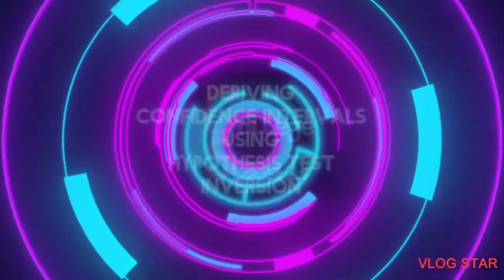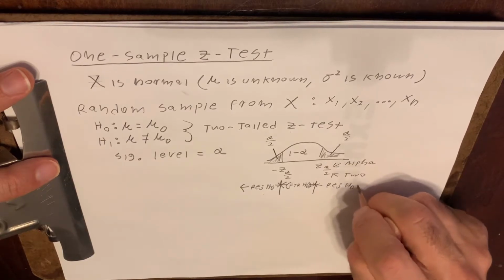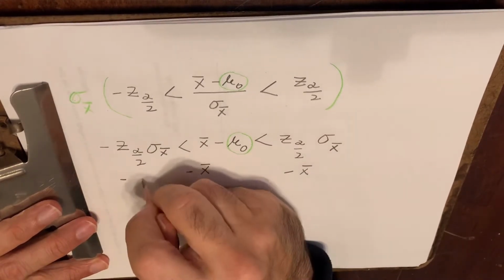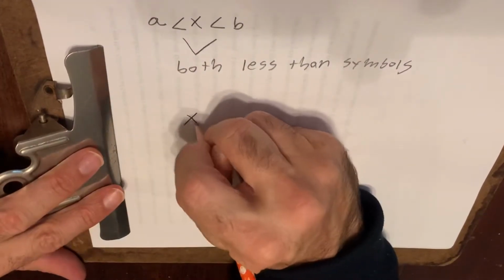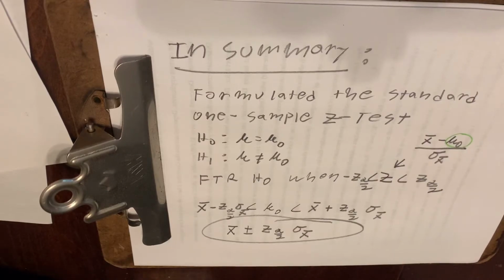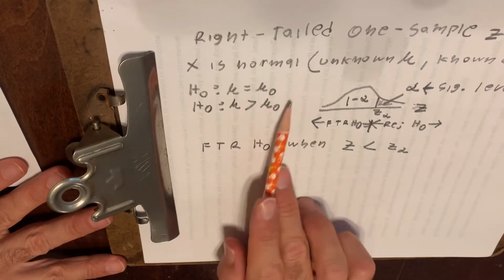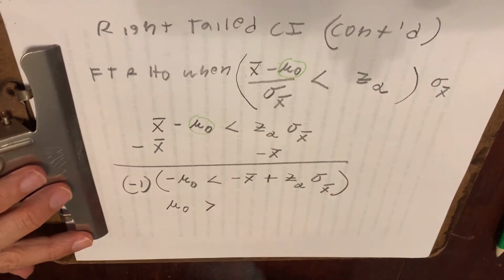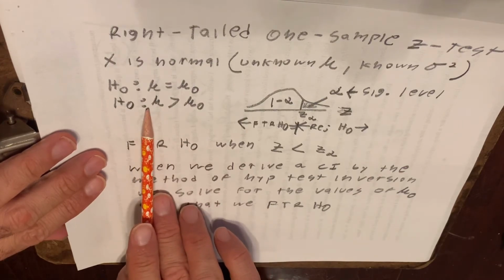Relationship between CONFIDENCE INTERVALS and HYPOTHESIS TESTS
We discuss the relationship between confidence intervals and one-tailed hypothesis tests. That's right! Yes, they exist!

I present the relationship in terms of inference for means of normally distributed populations. This approach is called hypothesis test inversion, and this is standard within the field of inferential statistics.

Remark: Some statisticians call intervals derived from hypothesis test inversion, Support Intervals rather than confidence intervals. But for the standard asymptotic tests, the coverage probabilities will be the same. And hence, they are interchangeable. This video does not cover small sample tests where these differences can become apparent. But that's technical.